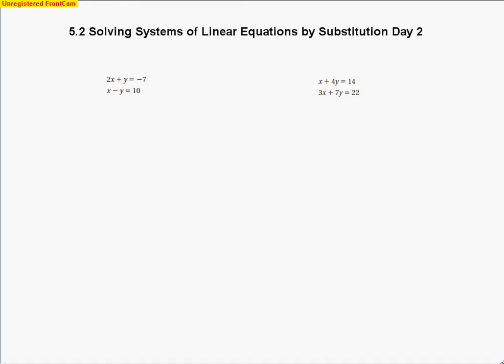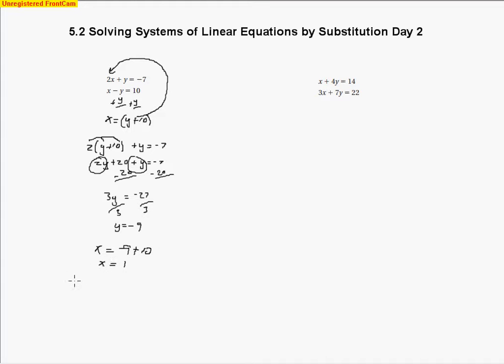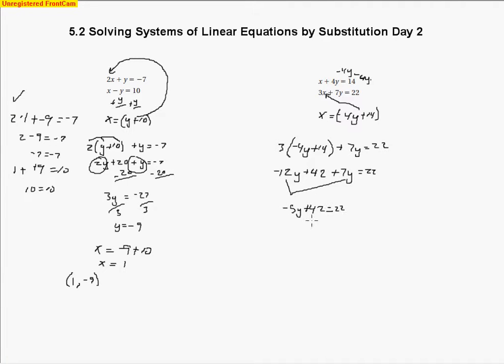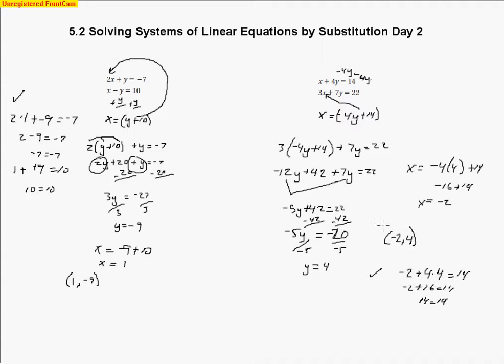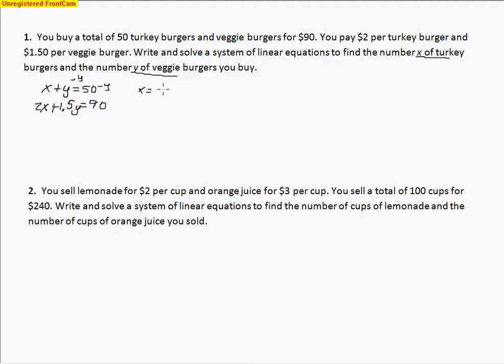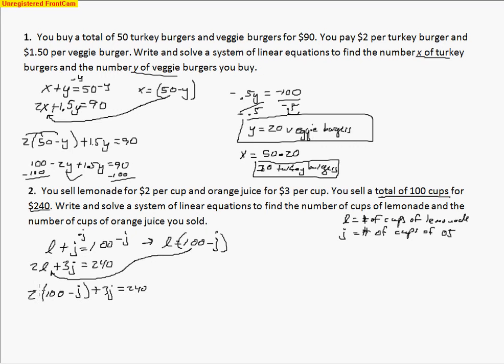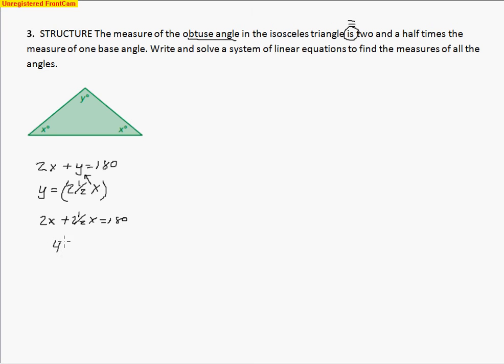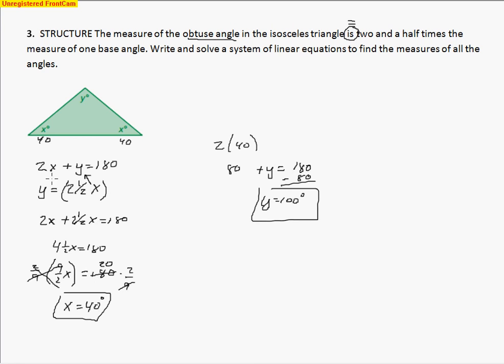5 2 Solving Systems of Linear Equations by Substitution Day 2